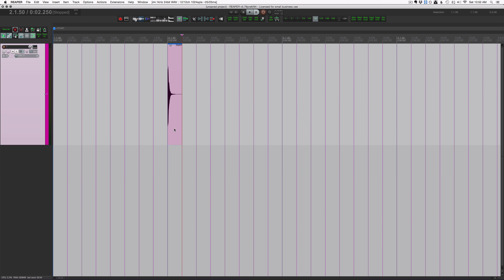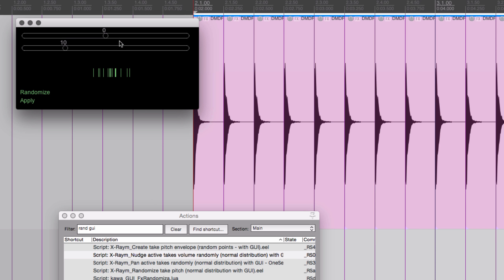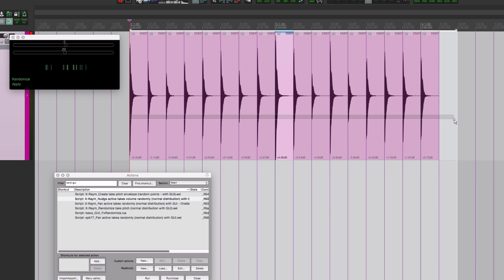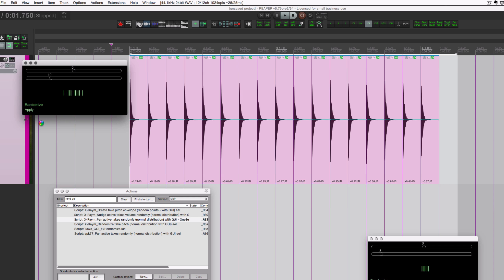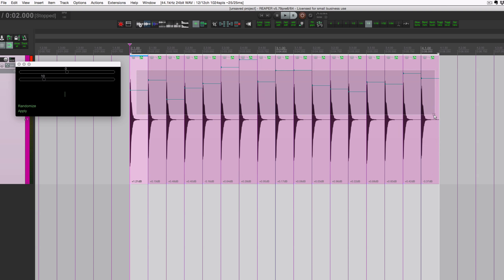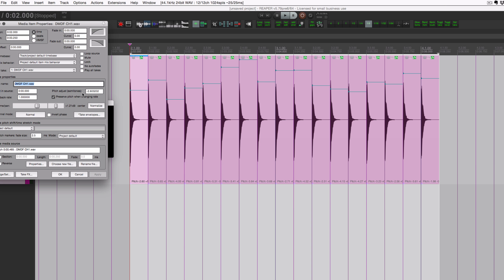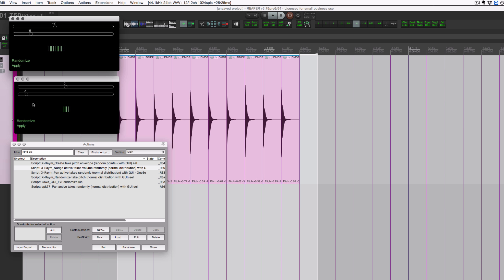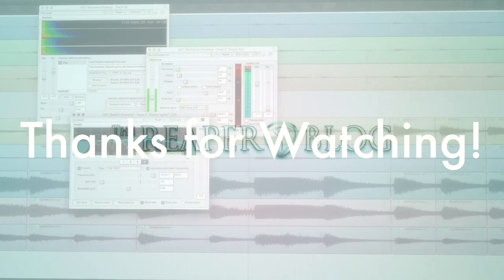Useful ReaScripts to randomize and create variety in one-shot samples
A quick showcase of REAPER scripts for quickly applying random volume, pitch, and pan properties to selected items.

* Nudge active takes volume randomly (normal distribution) with GUI.eel
* Pan active takes randomly (normal distribution) with GUI - One Seed.eel
* Randomize take pitch (normal distribution with GUI).eel

These scripts are made by X-Raym, adapted from an script by SPK_77, and can be downloaded through ReaPack extension.

In the video a repeated single hi-hat sample is used, using the scripts the pitch, volume and pan is randomized to create variation in the sound.

These scripts are even more helpful when you have layers of samples for weapons, impacts, footsteps, energy/magic effects, etc. Creating a wider range of usable assets from a small collection of source material.